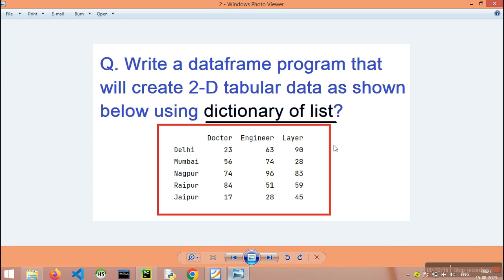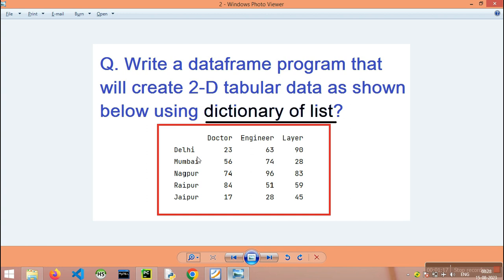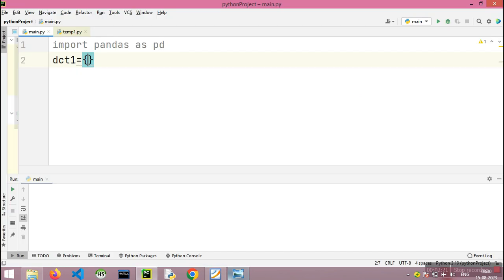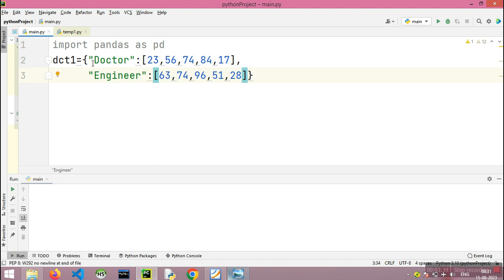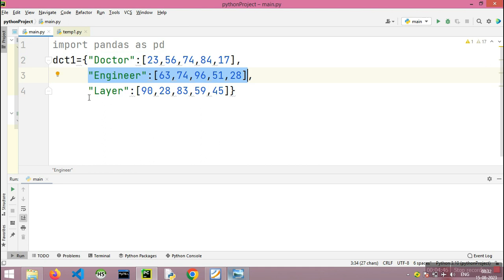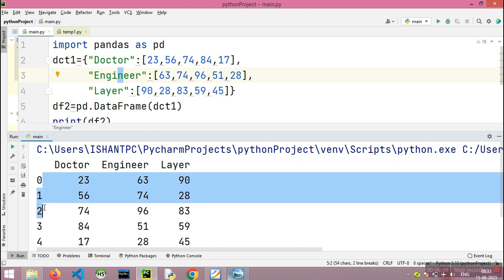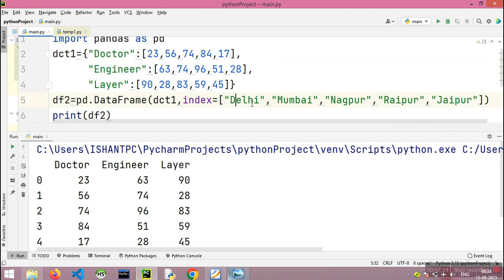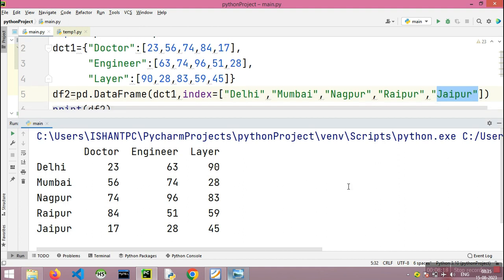How to Create DataFrame using Dictionary of List in Pandas.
Hello Students, in this tutorial you will learn how you can create DataFrame in Python Pandas using Dictionary of lists.